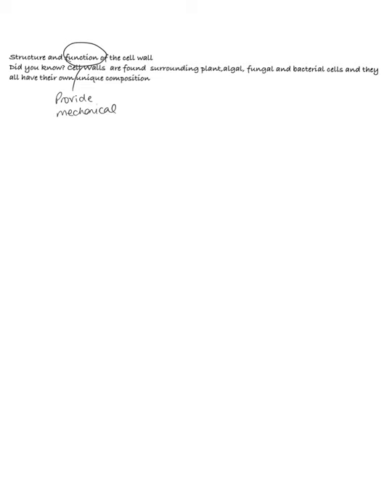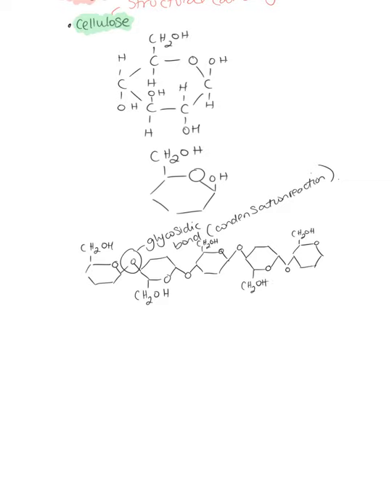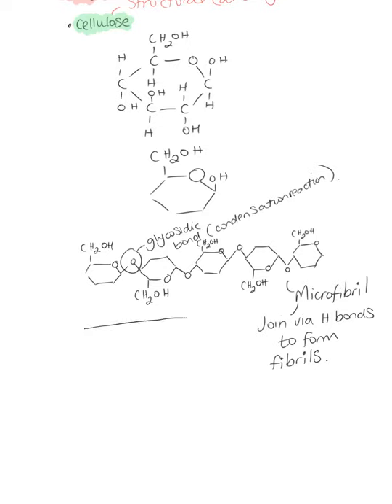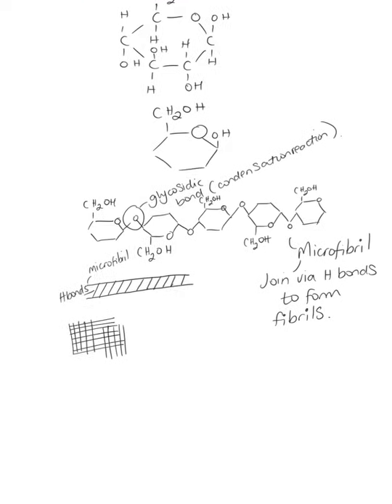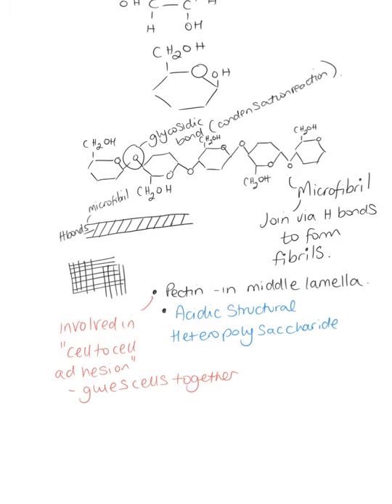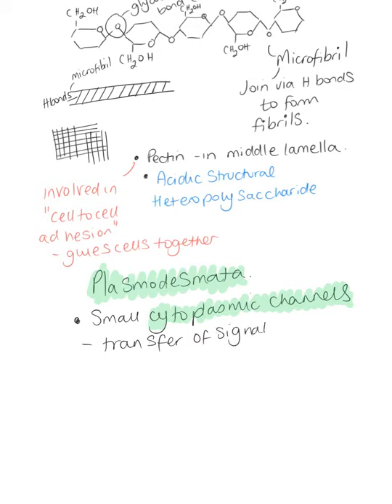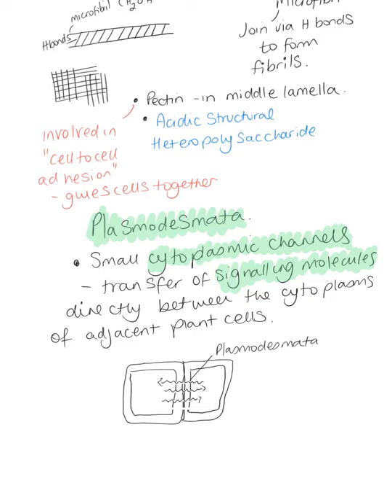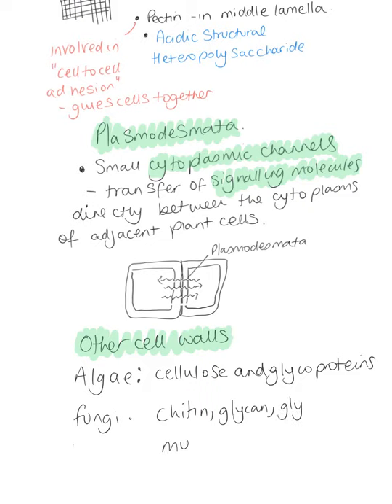structure of the cell wall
This video introduces you to the structure and function of the cell wall